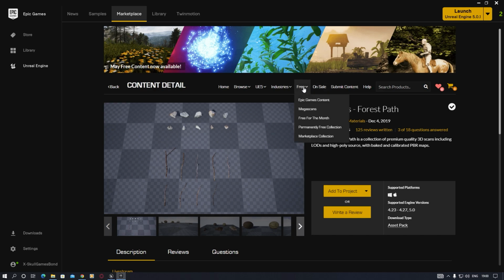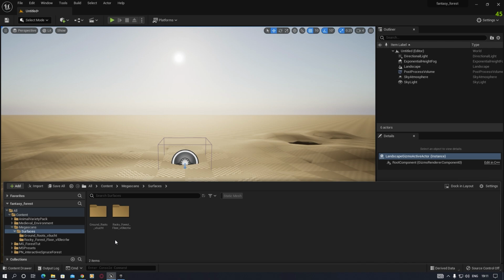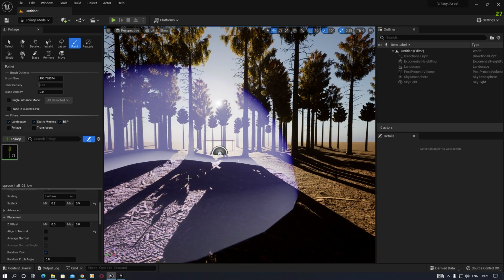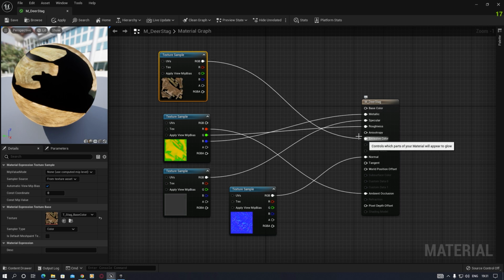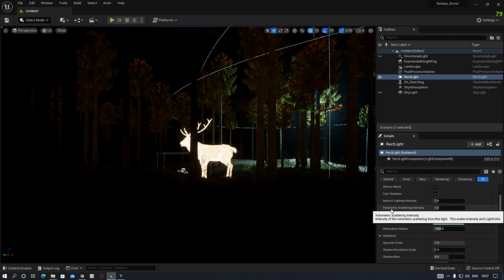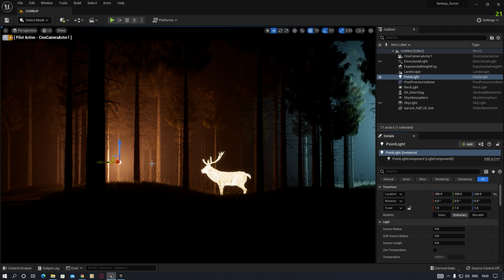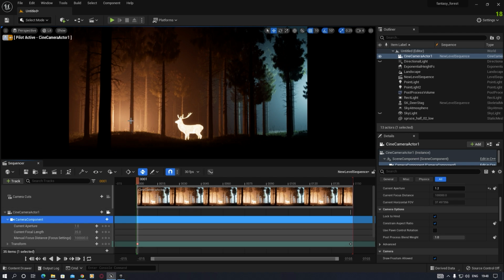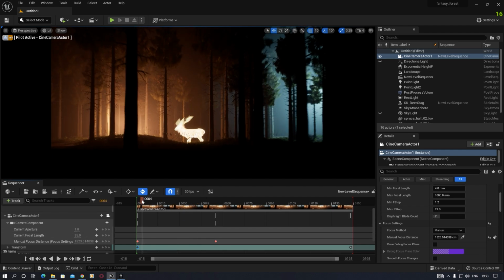How to create Fantasy forest inside Unreal engine 5 II tutorial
Hello friends,
in this tutorial video, I show how you create a Fantasy forest environment inside unreal engine 5, Hope you all like it.

I'm Amit
Signing out...